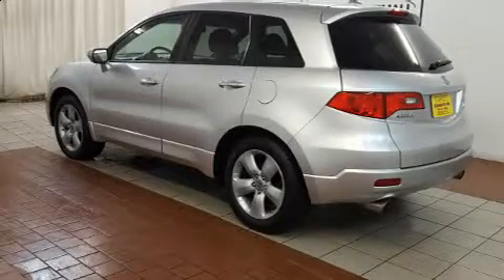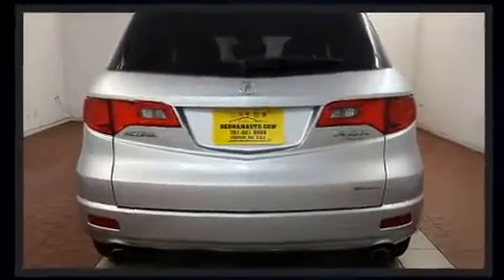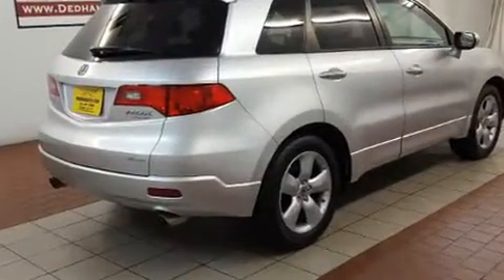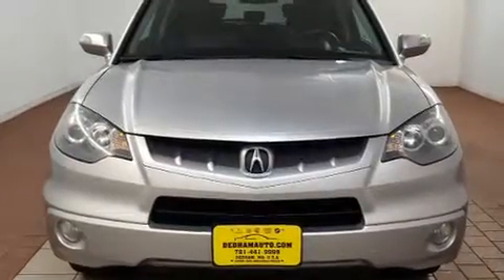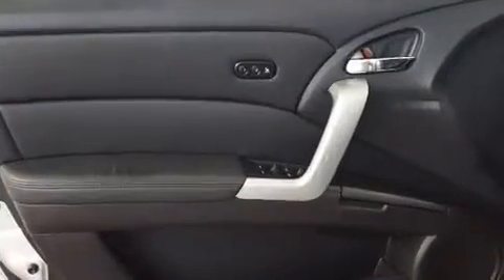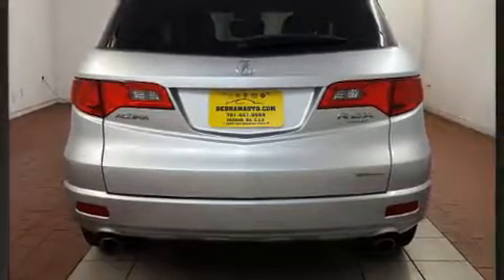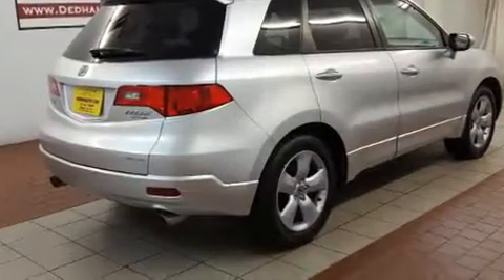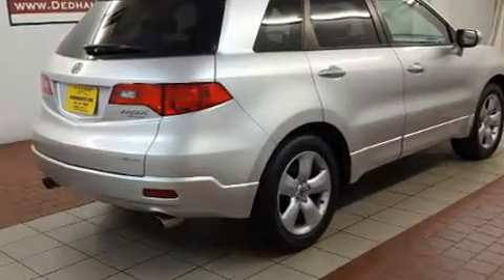2008 Acura RDX Base in Dedham, MA 02026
Climb inside the 2008 Acura RDX. Smooth gearshifts are achieved thanks to the 2.3 liter 4 cylinder engine, and for added security, dynamic Stability Control supplements the drivetrain. The engine breathes better thanks to a turbocharger, improving both performance and economy. Acura prioritized handling and performance with features such as: leather upholstery, a tachometer, an outside temperature display, heated seats, telescoping steering wheel, turn signal indicator mirrors, and cruise control. With high intensity discharge headlights illuminating your path, you'll always appreciate maximum visibility. For drivers who enjoy the natural environment, a power moon roof allows an infusion of fresh air. Premium sound drives 7 speakers, providing you and your passengers a sensational audio experience. Take assurance in side curtain airbags, providing head protection in the event of a severe collision. We pride ourselves on providing excellent customer service. Please don't hesitate to give us a call.